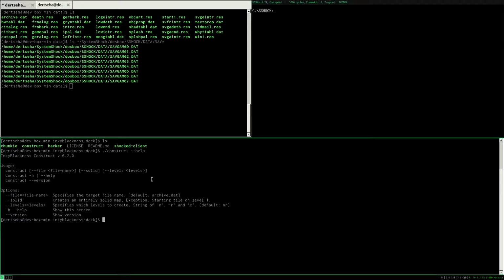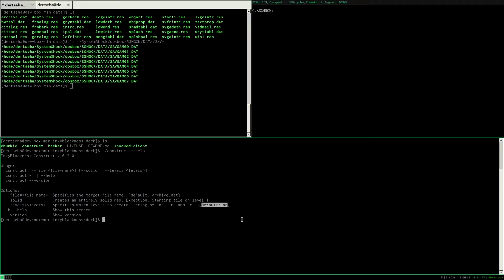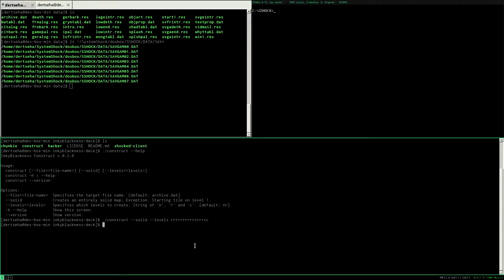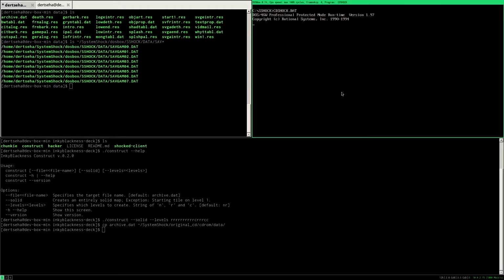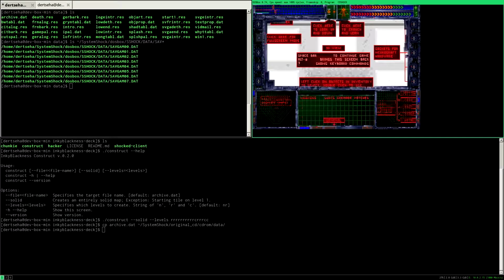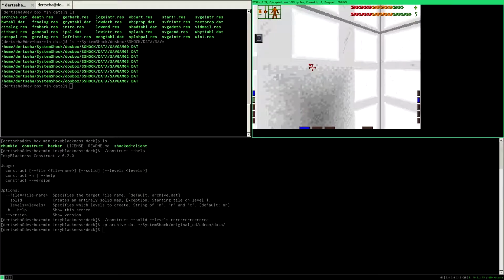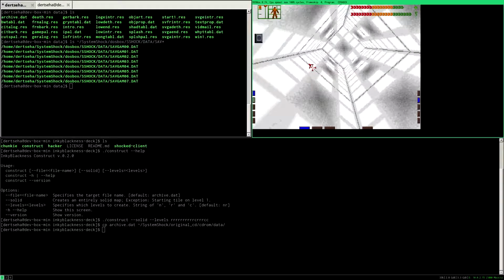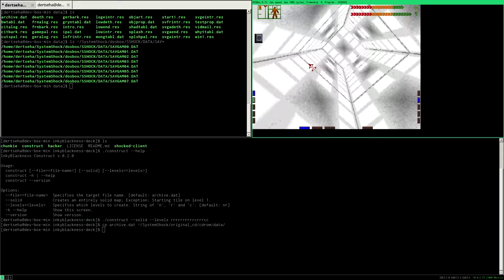InkyBlackness - Modding Tutorial - Creating a museum 01 - A new archive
This video shows how to create an empty archive file for archive-based modes for the original System Shock 1.
Further topics discussed are limitations and initial considerations for creating an archive-based mod.

*Note*: InkyBlackness has a new, unified, tool called "HackEd", which makes usage of "construct" obsolete.